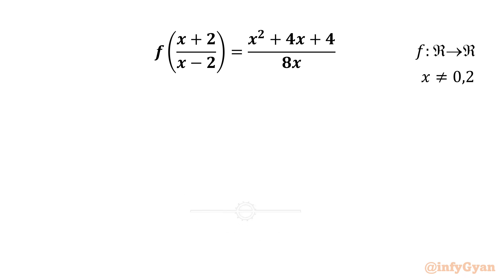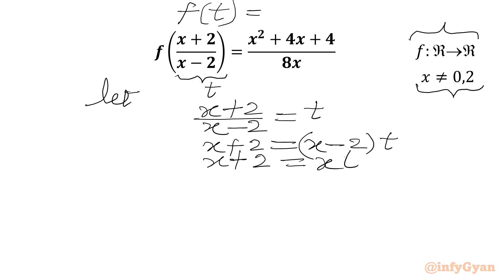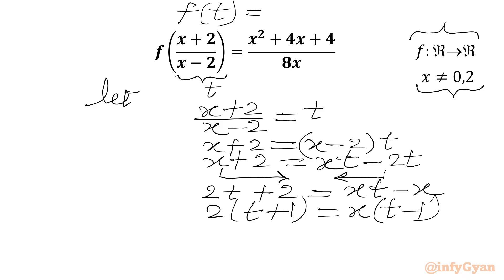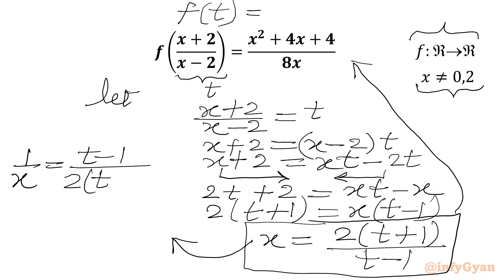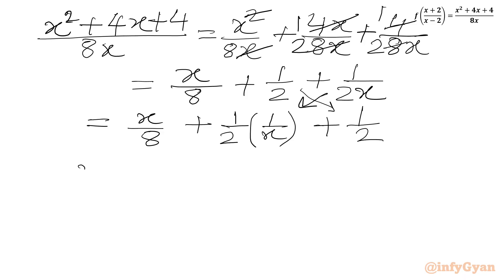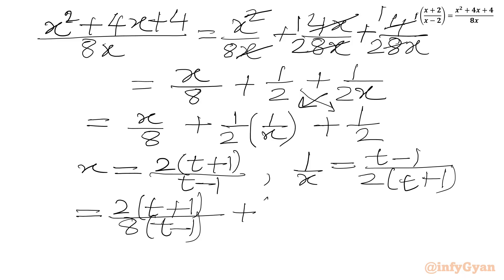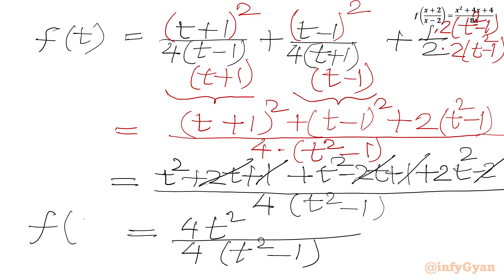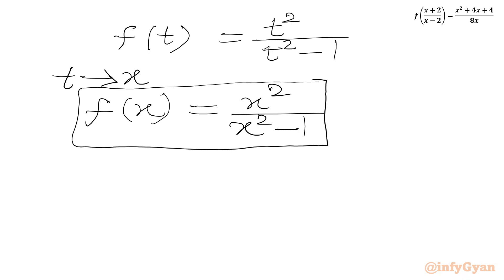An Easy Way to Crack This Functional Equation | Can You Solve This?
In this algebraic video, we will explore an interesting functional equation challenge from Math Olympiad. Join me as we break down the problem step by step and reveal the solution. Whether you're preparing for a math competition or just love solving algebra problems, this video is perfect for sharpening your skills. Don't miss out on this algebra adventure!

📘 Topics Covered:

Step-by-step solutions using replace the variable
Advanced techniques of algebraic manipulations
Solving system of functional equations
Evaluation of required functional expression f(x)